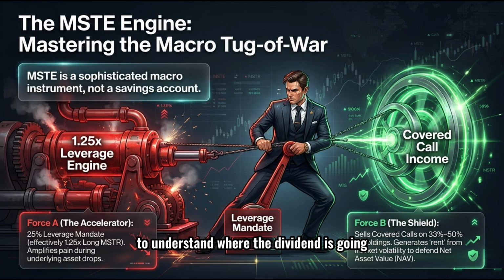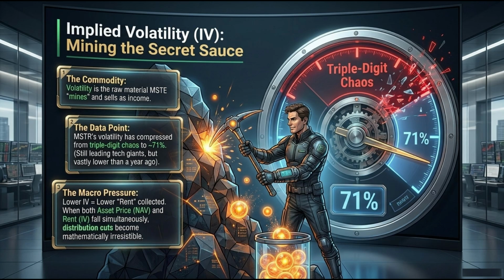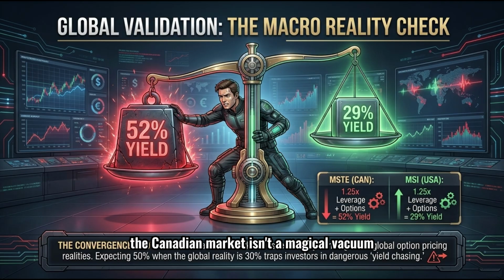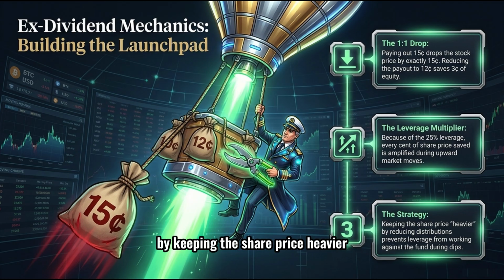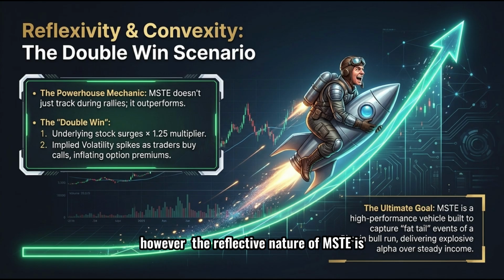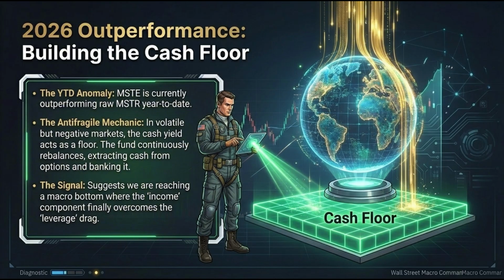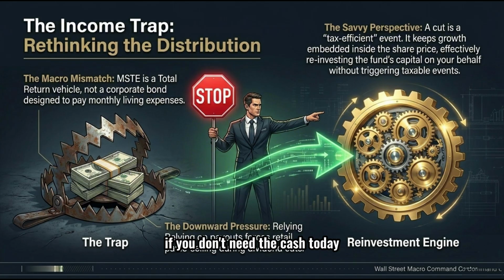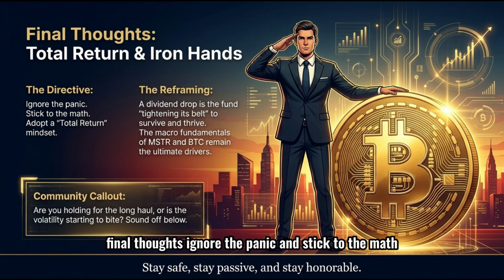MSTE Dividend Cut: The BRUTAL Truth About Your 52% Yield 📉MSTE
As Bitcoin volatility compresses and the macro landscape for crypto-proxy stocks shifts, MSTE investors are facing a critical turning point. In today’s video, we go beyond the surface-level panic to analyze the structural mechanics of Harvest's MSTE ETF.

We’ll break down:

The Volatility Crush: Why shrinking premiums in MSTR options are forcing management’s hand.

Leverage vs. Income: How the 25% leverage mandate reacts in a sideways macro market.

The Total Return Reality: Why MSTE is actually outperforming the raw stock (MSTR) despite the dividend cuts.

Macro Outlook: My prediction for the May distribution and how to position your portfolio.

Whether you're here for the monthly cash flow or the leveraged Bitcoin exposure, understanding the relationship between NAV and Implied Volatility is key to surviving this cycle.